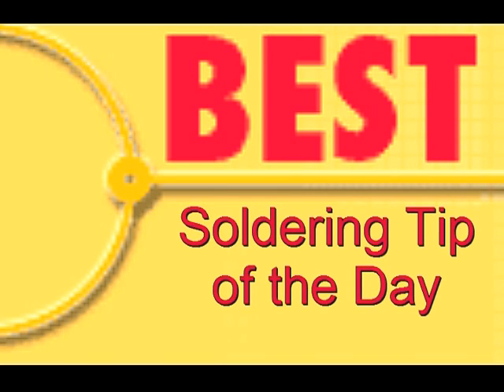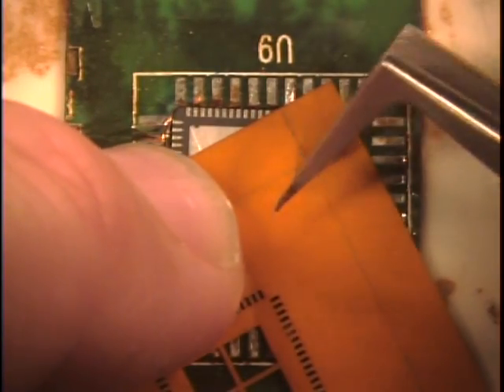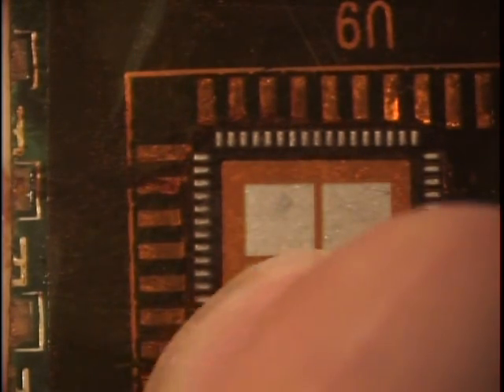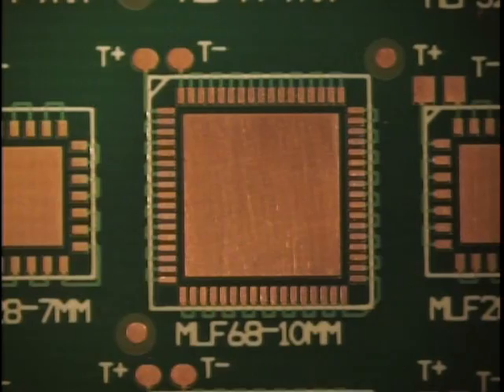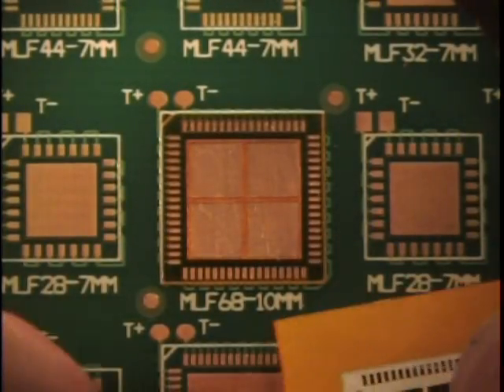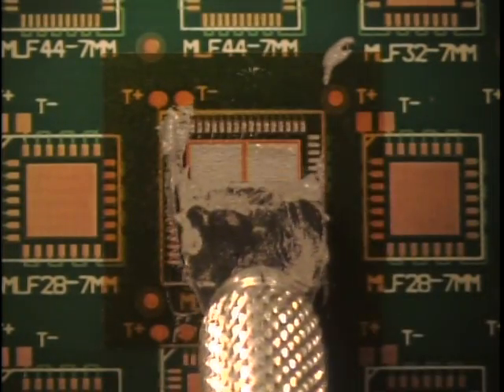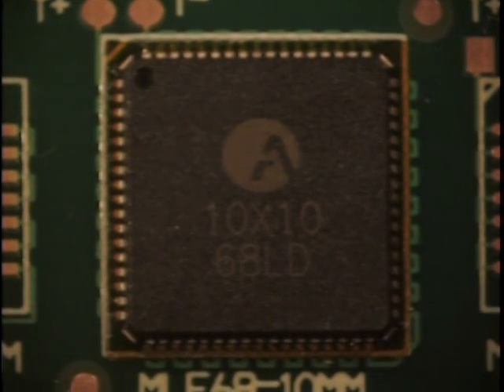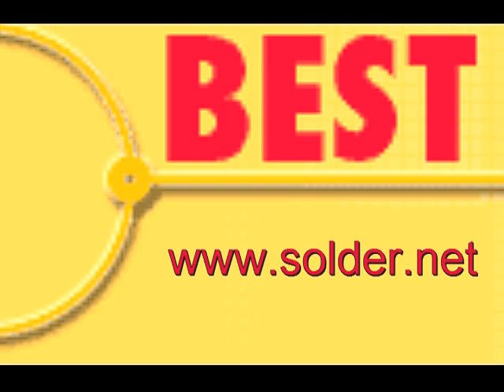QFN Rework Process Using Polyimide Stencil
QFN stenicl bumping process demonstrated using a polyimide stencil. This process is one in which a stencil is used to the bump the bottom terminations of a leadless device making it simple to place without voiding of the the thermal pac or shorting of I/O. BEST instructos make the job seam easy.